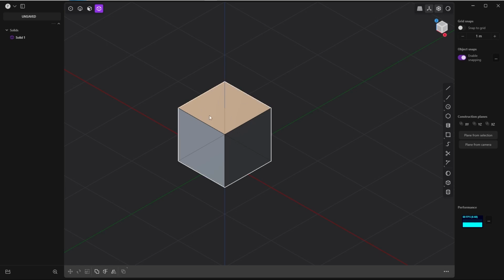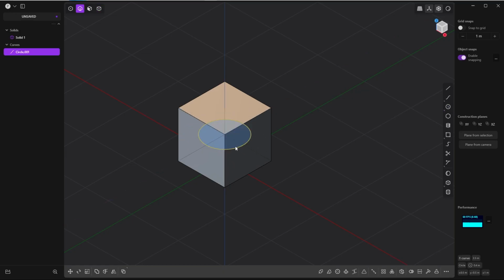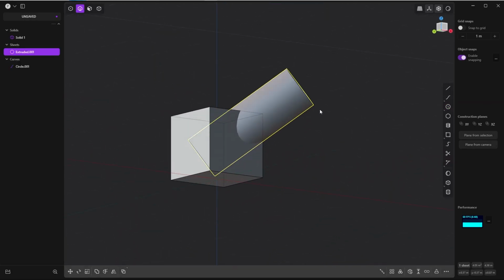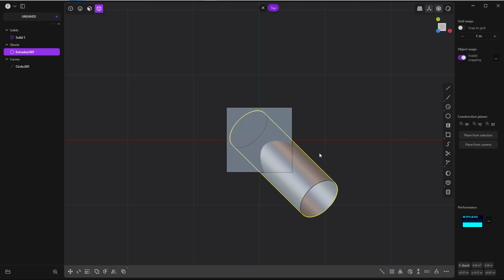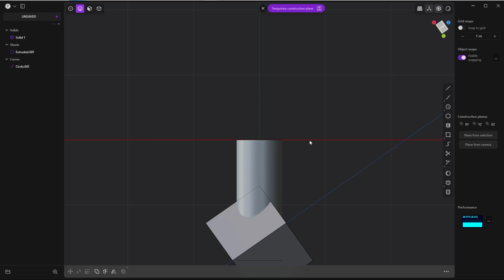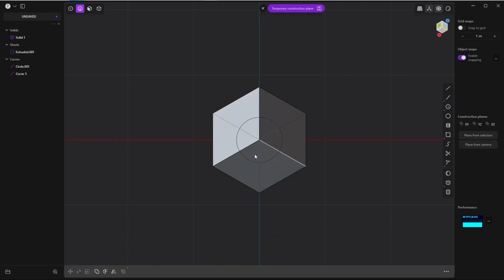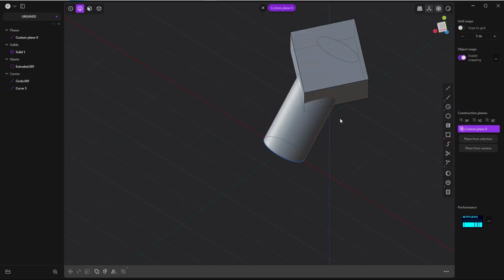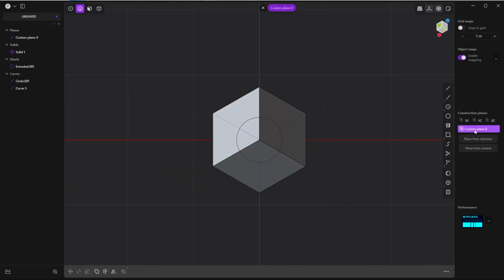Plasticity Tip No. 9 - Managing your custom views